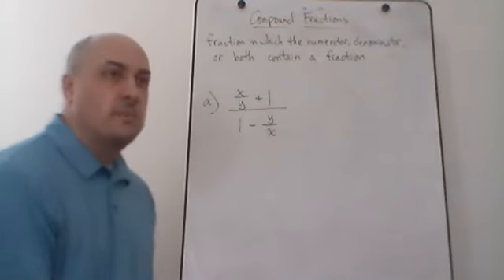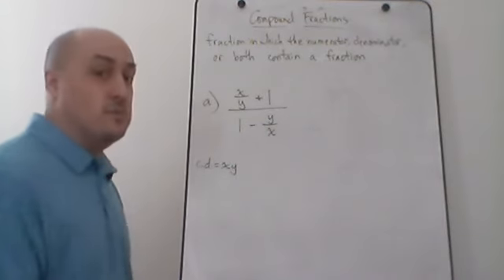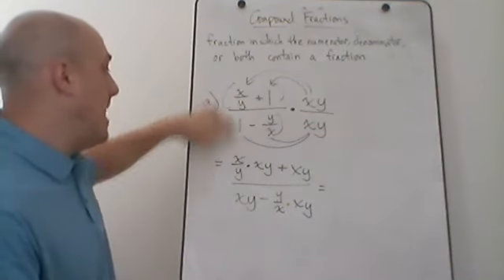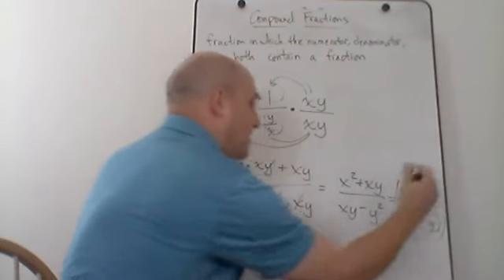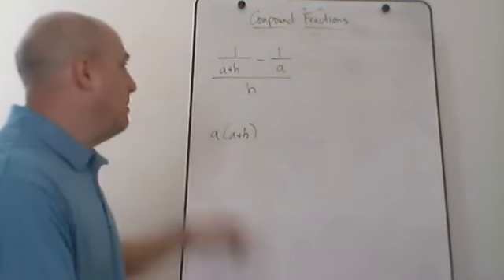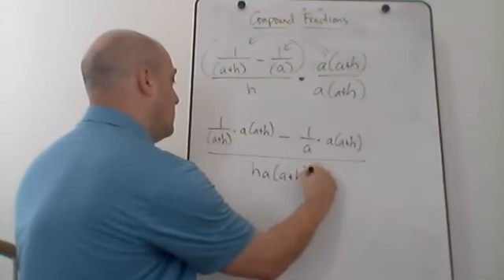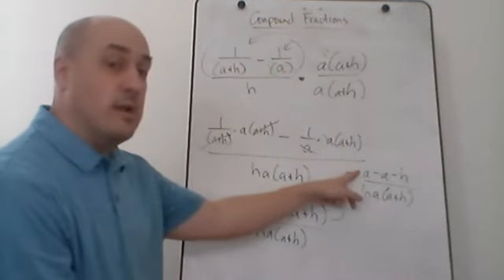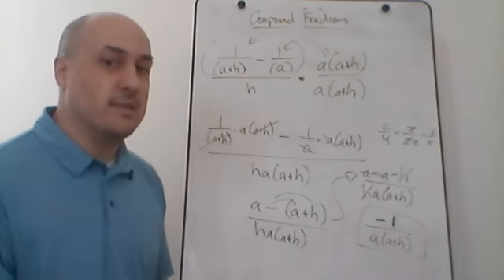Algebra Help - Compound Fractions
How to simplify compound fractions (fractions within a fraction), with example problems. Math / algebra / precalculus help.